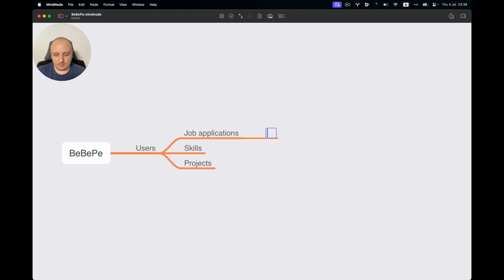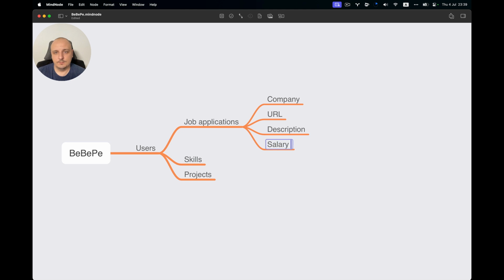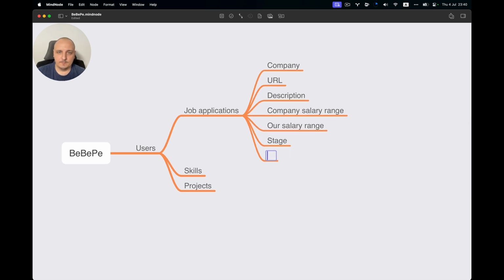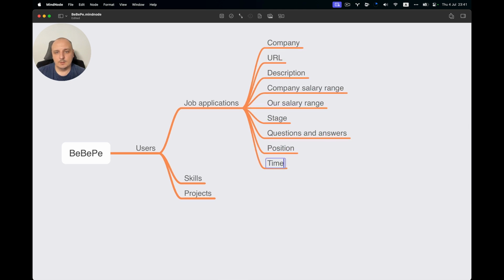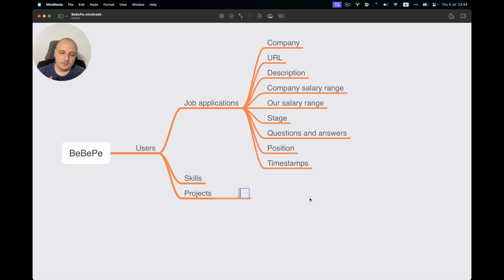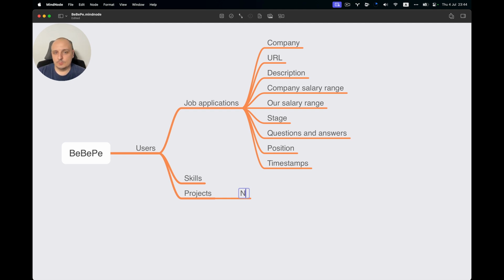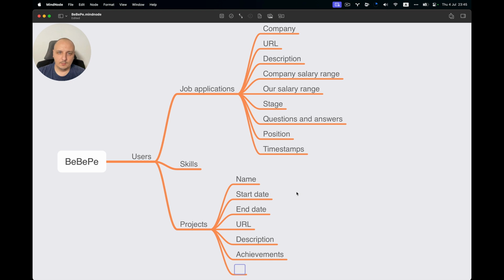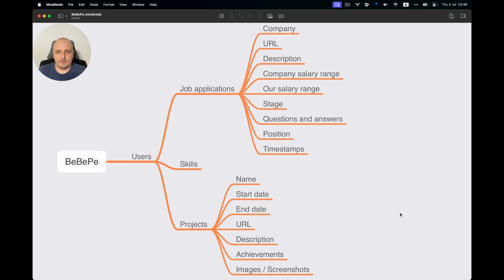BeBePe - Ep. 1: Introduction & Feature Planning for Ruby on Rails Open-Source Project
Welcome to the first episode of Full Stack Magic! In this series, I’ll be live coding "BeBePe" (Be a Better Peer/Person), an open-source project designed to help you track achievements, manage job applications, and grow your career.

In this introductory episode, I introduce the BeBePe project and build a mindmap for future features. Join me as we lay the groundwork for this Ruby on Rails application.

In this episode:
➤ Introduction to the BeBePe project
➤ Building a mindmap for future features and planning the project’s direction